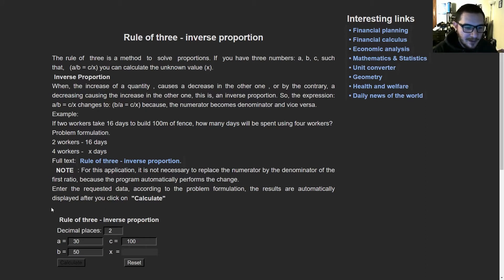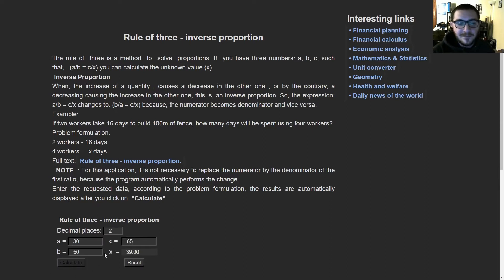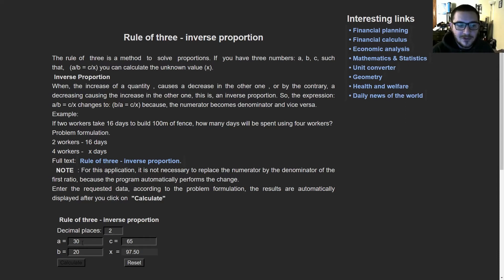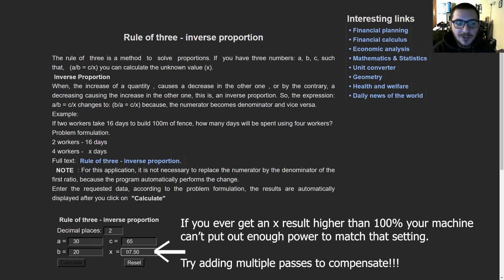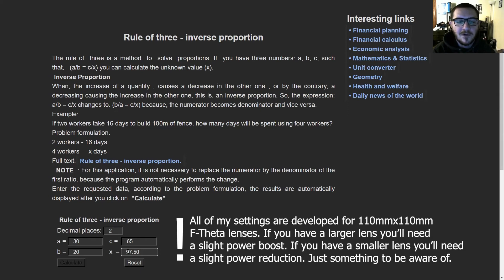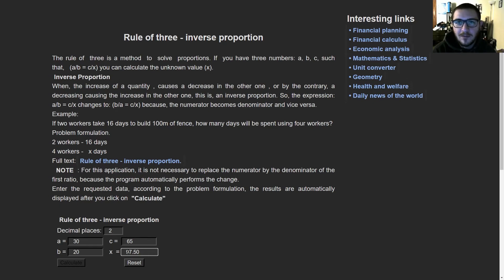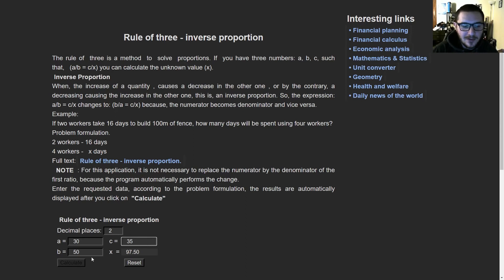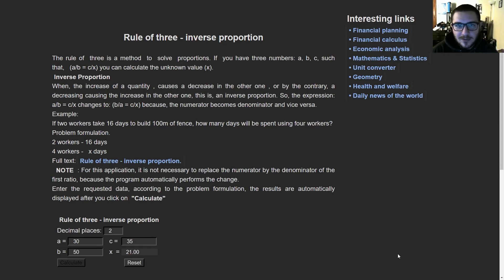How to Convert/Scale Settings for Different Wattage Machines | Fiber Laser Tutorial 20w 30w 50w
I hope this clears up some of the questions you all might have about whether what settings will work for who and when. MOST of the parameters and settings available to you are going to work fine, these conversions will help you if your machine wattage doesn't match mine (or a friends). Converting can be a pain in the butt until you understand the inverse proportion rule and then the rest gets a bit easier. Anyhow, enjoy! See ya in the next video!

CHAPTERS
0:00 - Intro - Overview
0:30 - Converting Your Settings
1:34 - Notes and Clarification
2:50 - Outro - Supporting the Channel